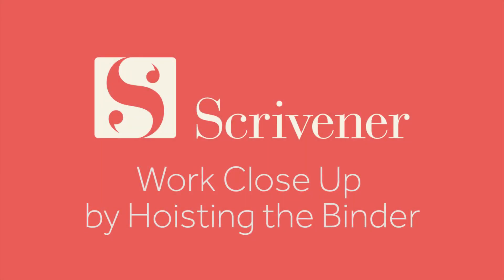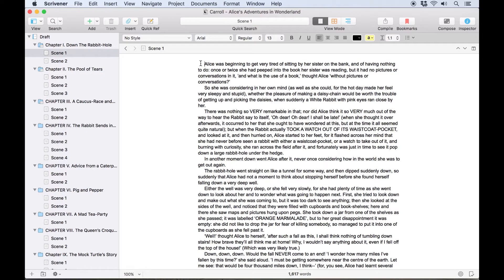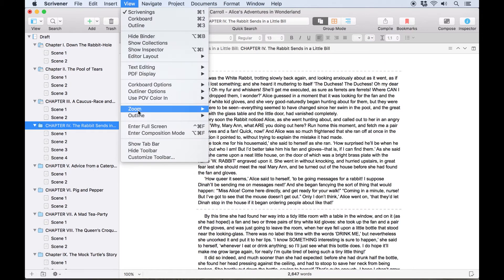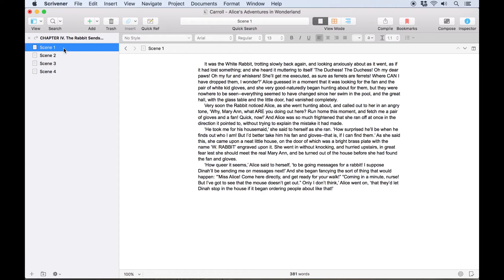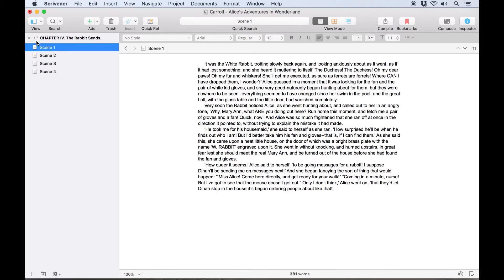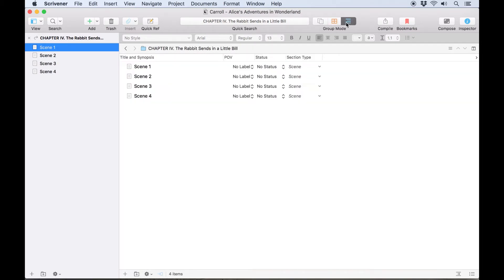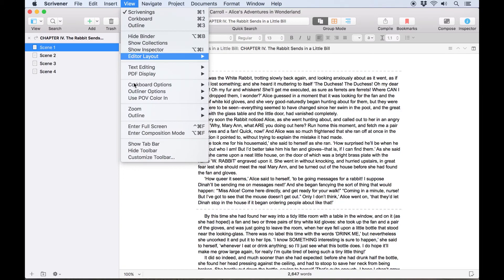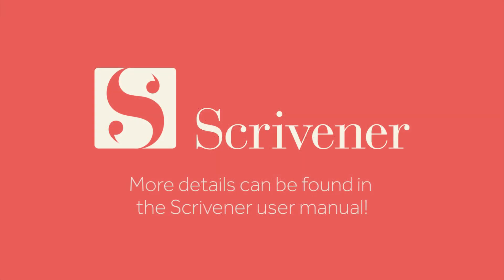Useful Tips - Work Close Up by Hoisting the Binder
Learn how to "hoist" a folder in the binder to hide the rest of your project and focus on a single section.